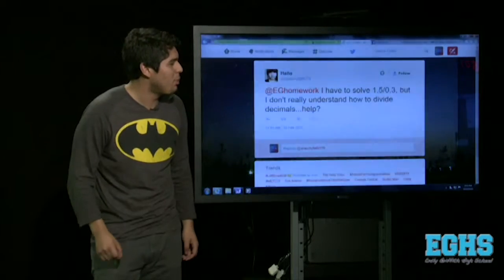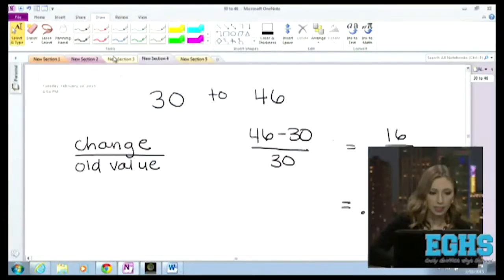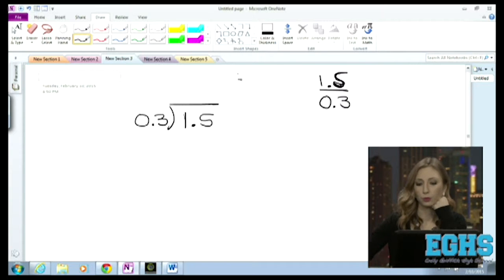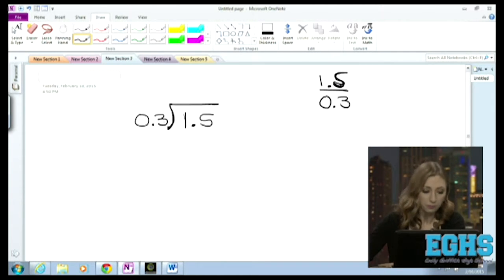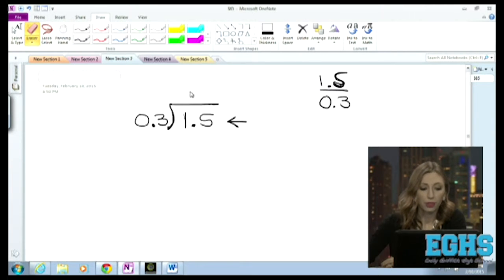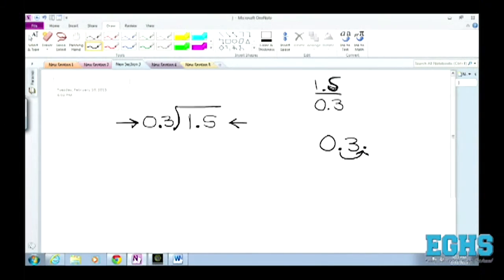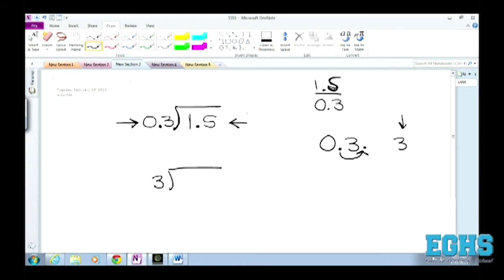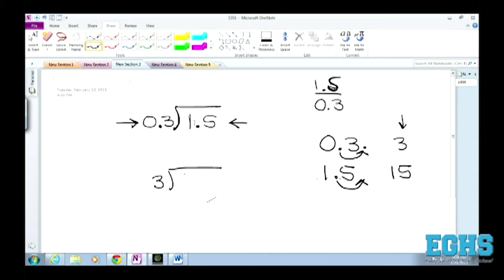Dividing Decimals--Homework Hotline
Sometimes you just need a part of a part. Becka can help you divide those decimals up in this installment of Homework Hotline!